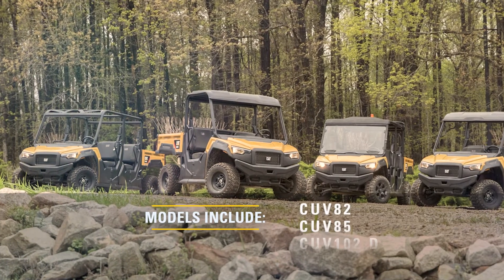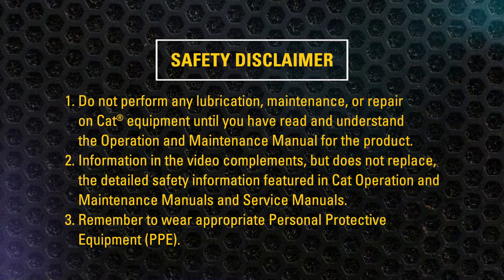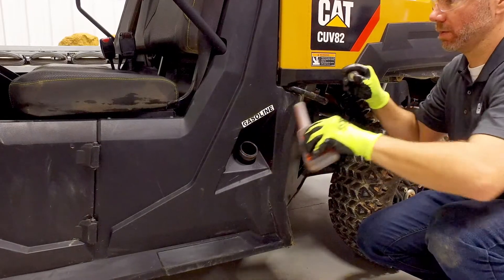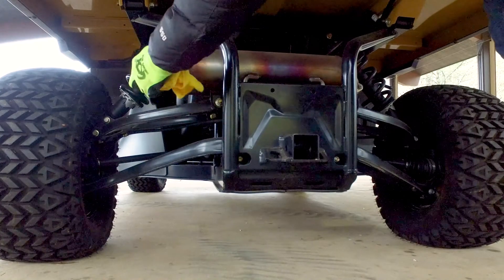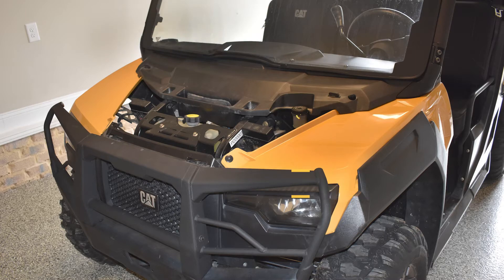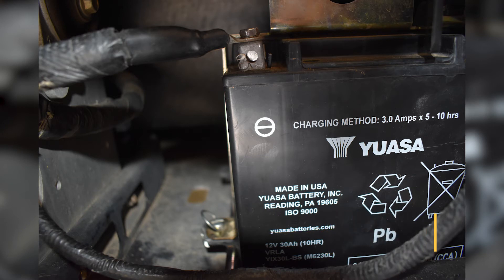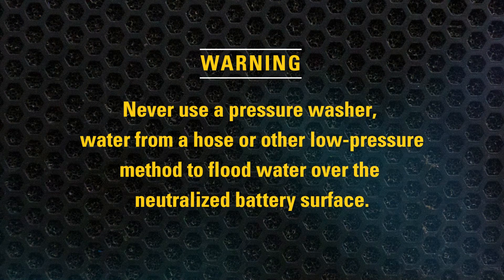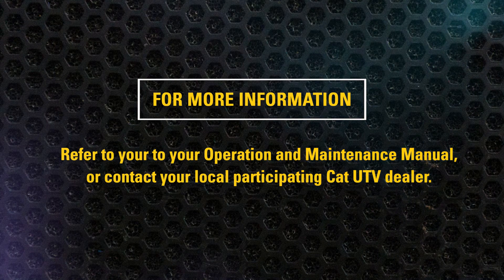Prepare Cat® Utility Vehicles for Storage | CUV82, CUV85, CUV102 D, CUV105 D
This video guides you through how to prepare your Cat Utility Vehicle for storage.